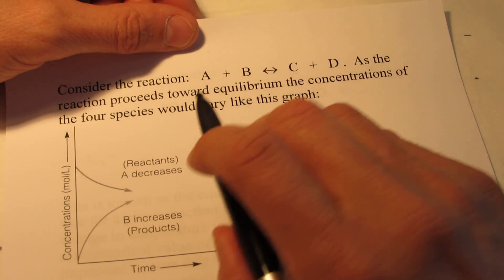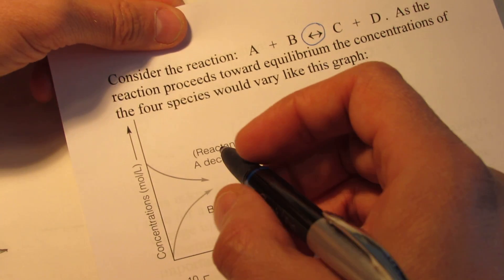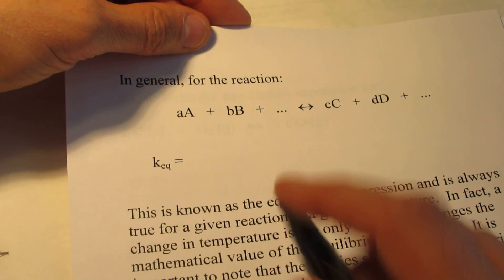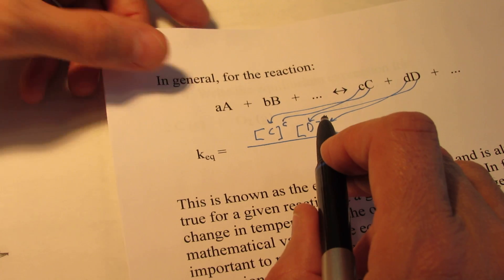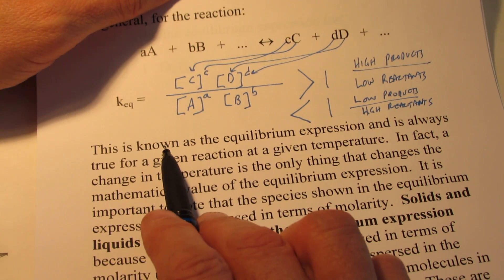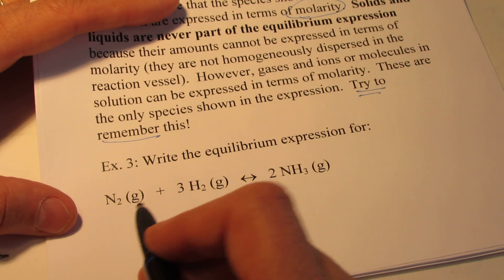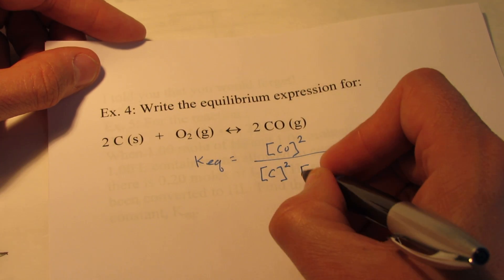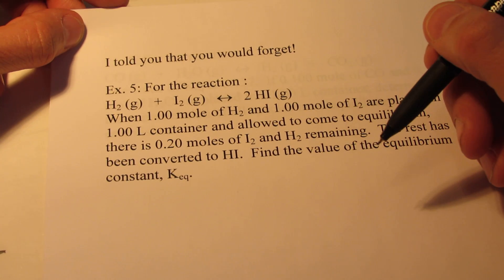Equilibrium_Part 1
A description of chemical equilibrium and how to write equilibrium expressions.